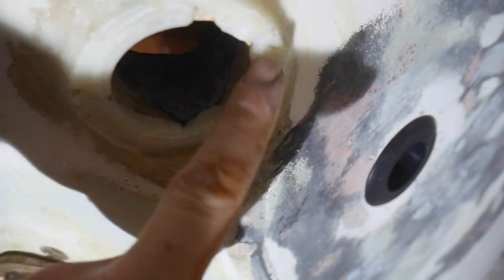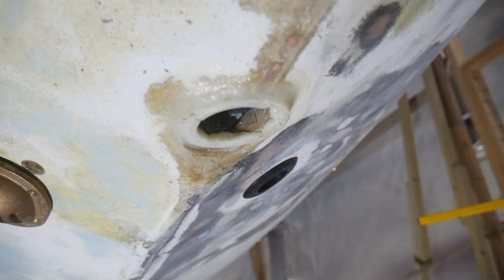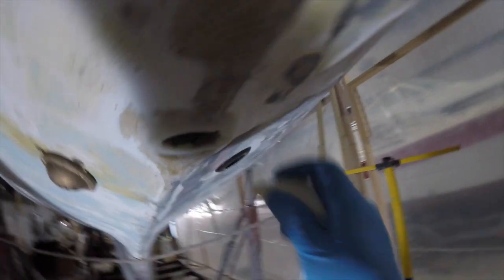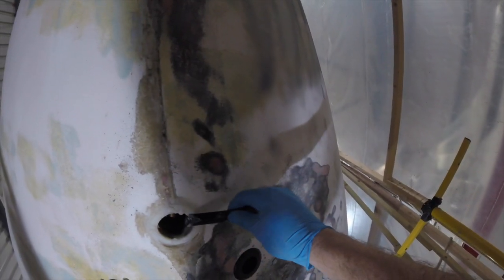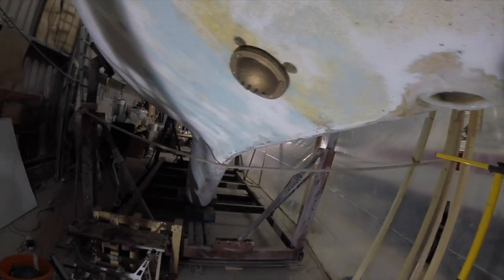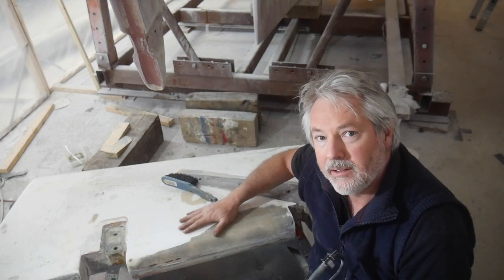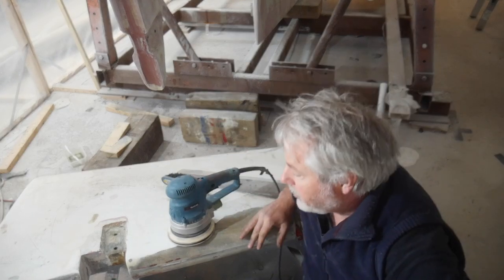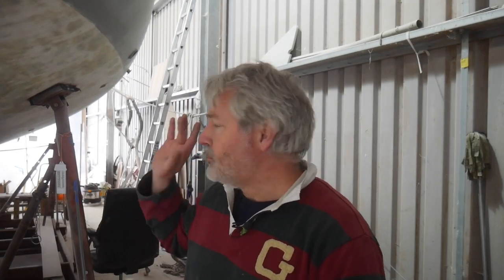#70 getting ready for the move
I tap out the transducer housing and continue to build up the platform for it, I collect the nylon bushes but still can't hang the rudder as I don't have the correct nut. And I start packing..Sorry its a short one this time.